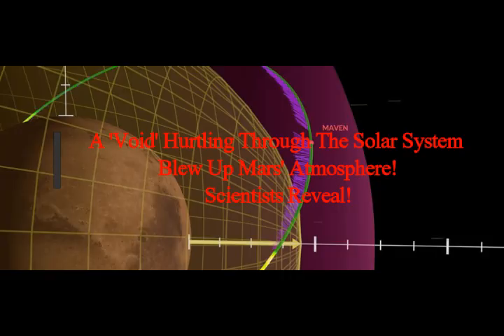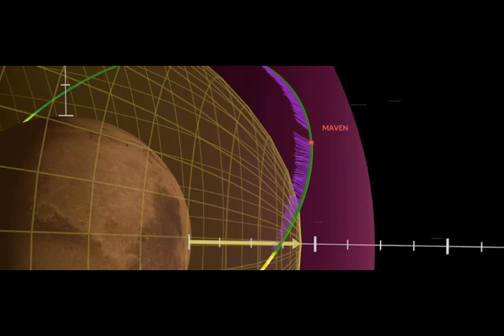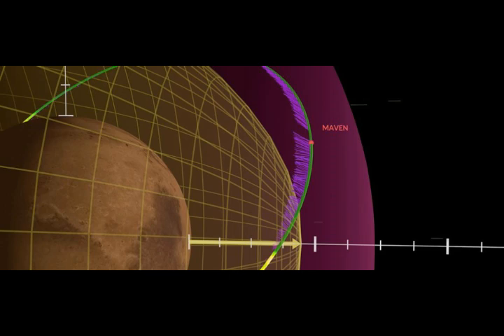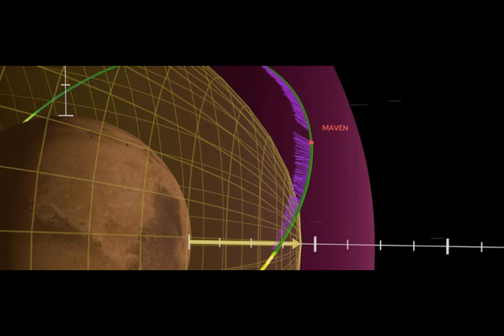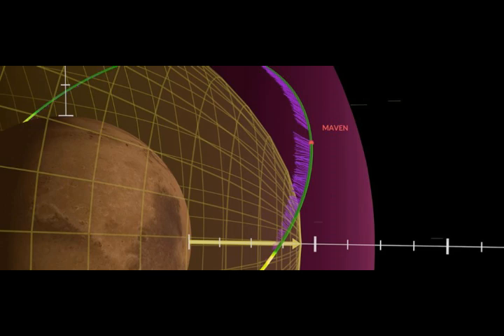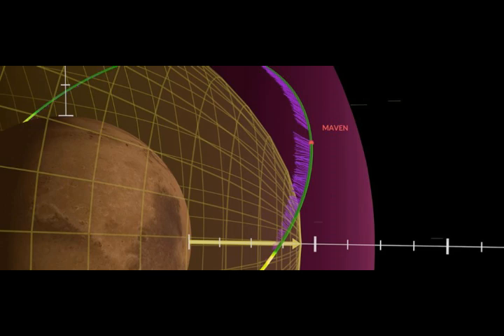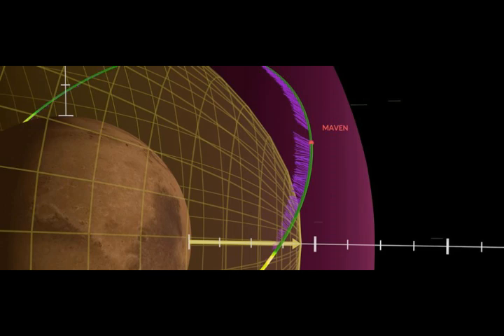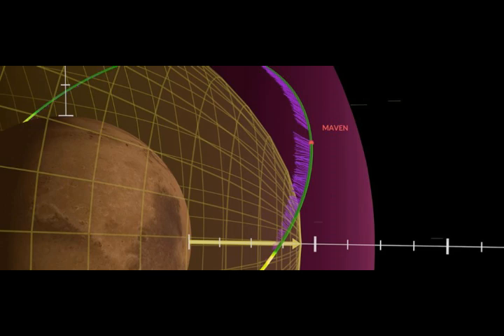A 'Void' Hurtling Through The Solar System Blew Up Mars' Atmosphere! Scientists Reveal!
3) FACEBOOK:  f / mlordandgod2..  .
Thumbnail image - mars-maven.jpg NASA